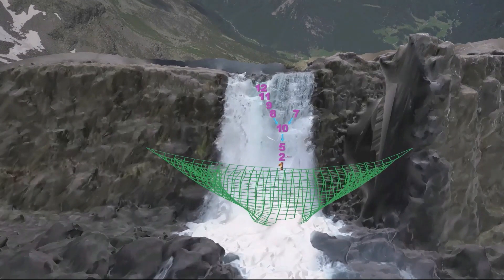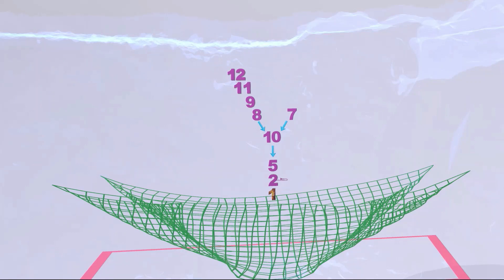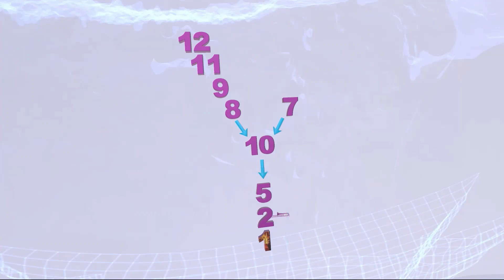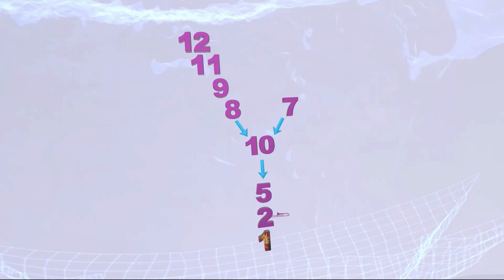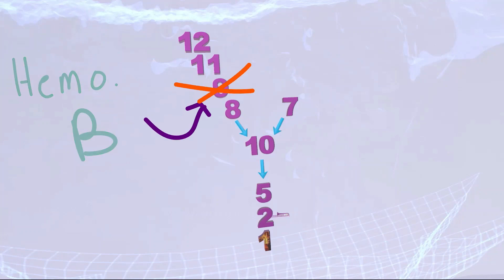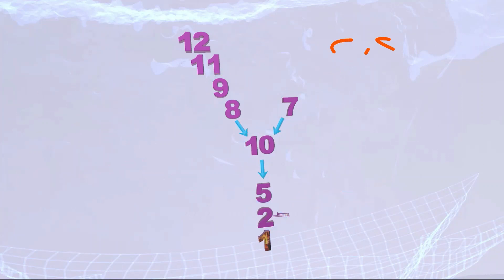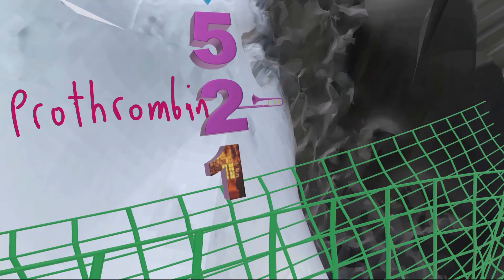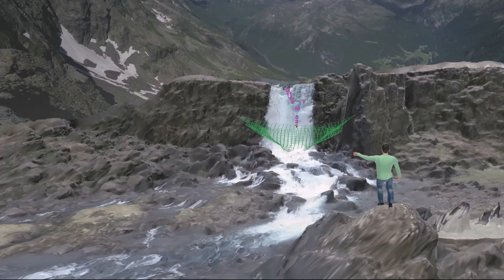Coagulation Cascade (Made EASY!!! )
Coagulation cascade made simple and easy with mnemonics!!!